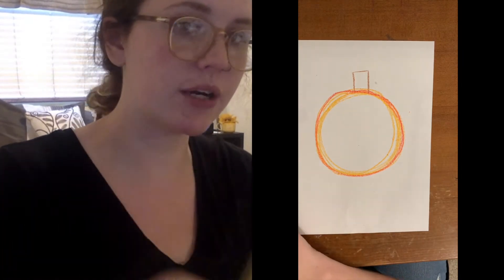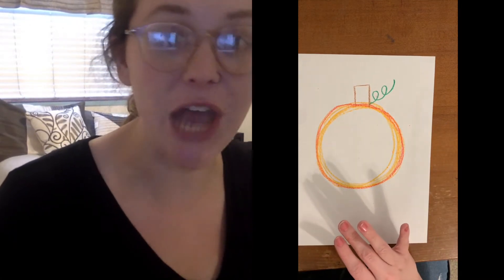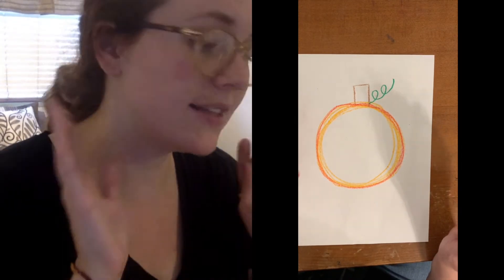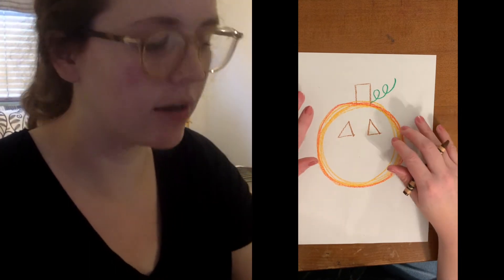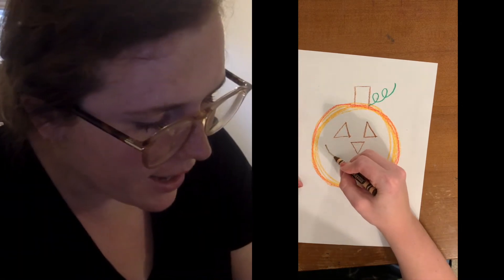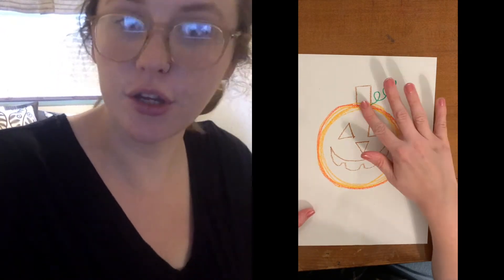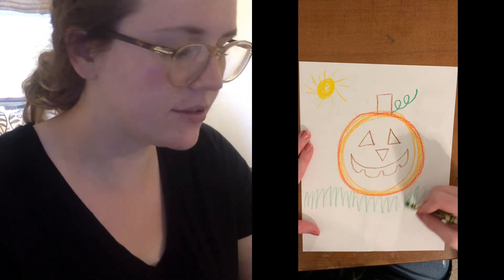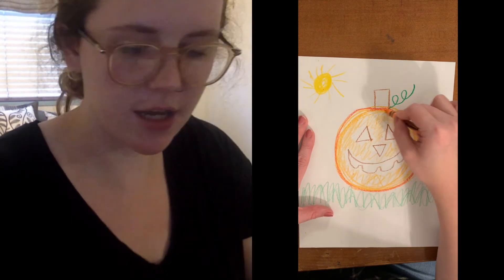I can draw a picture: Jack O'Lantern